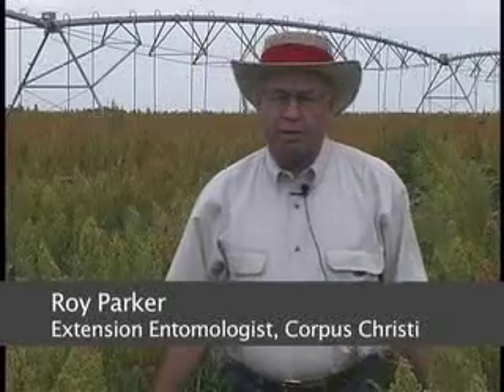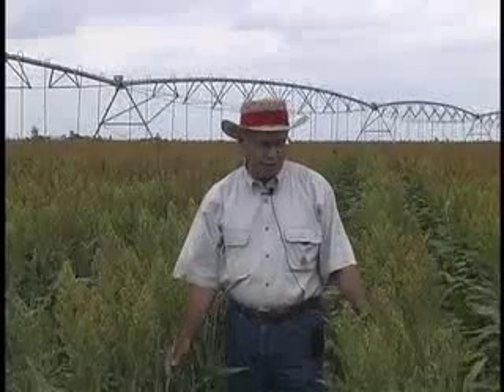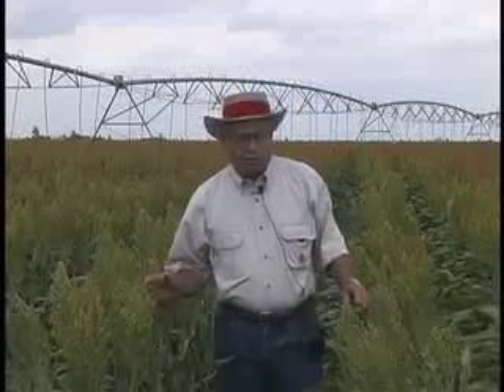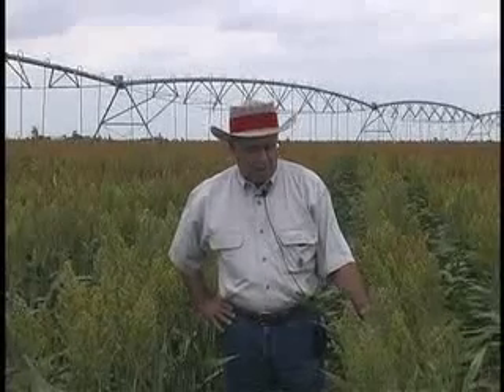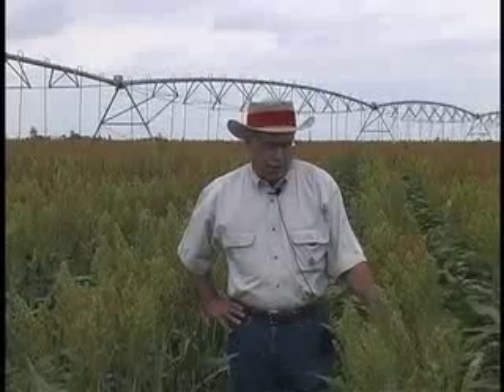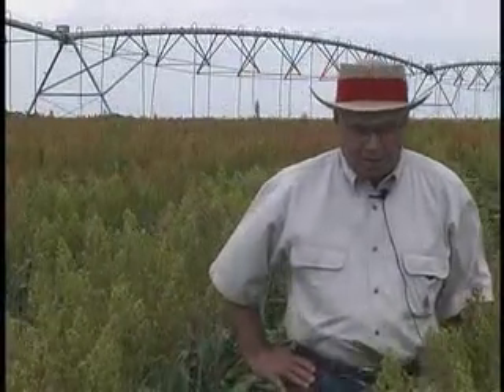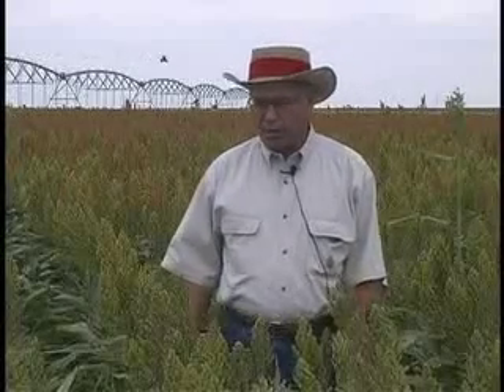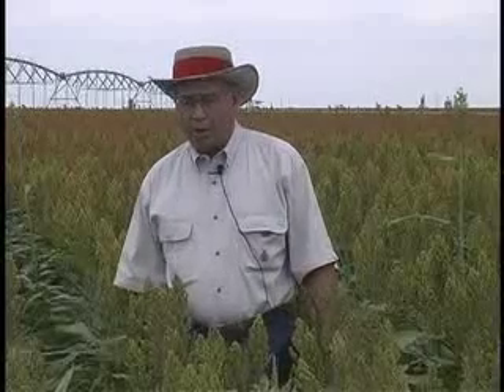Sorghum Row Spacing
Effects of sorghum row spacing on yield and greenbug numbers on the Gulf Coast